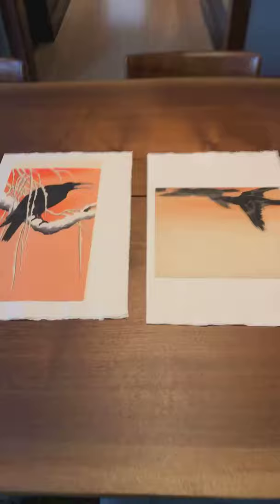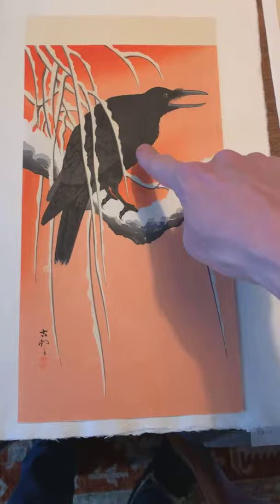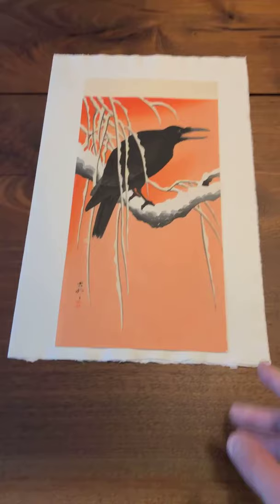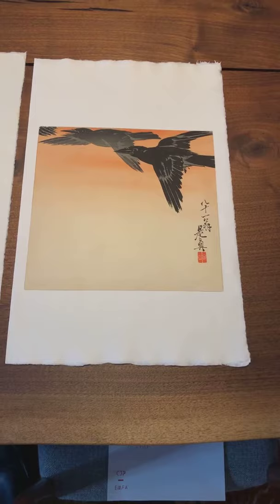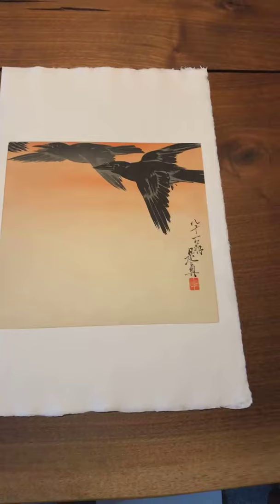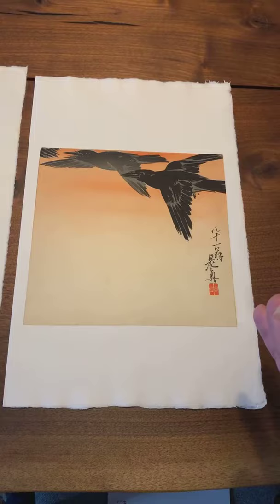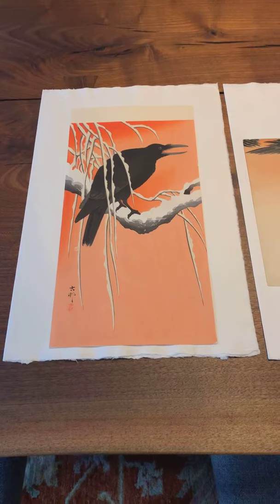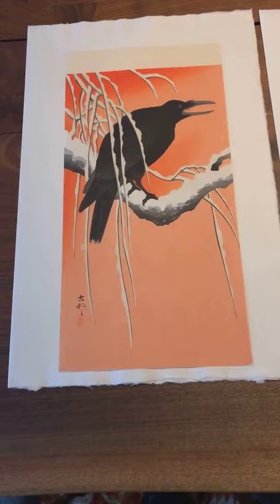Woodblock Wednesday Episode 65: Crow designs by Shoson and Zeshin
Crow designs by Shoson and Zeshin